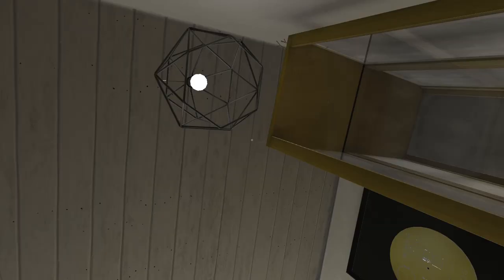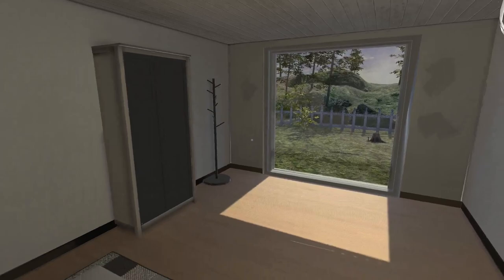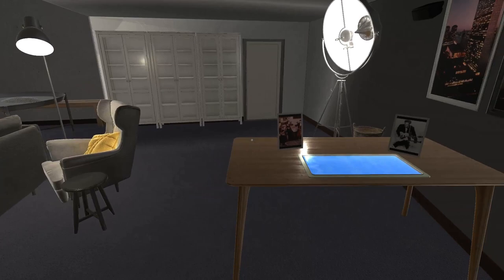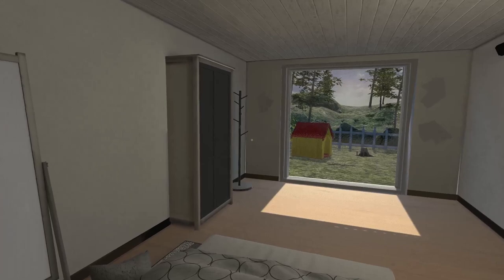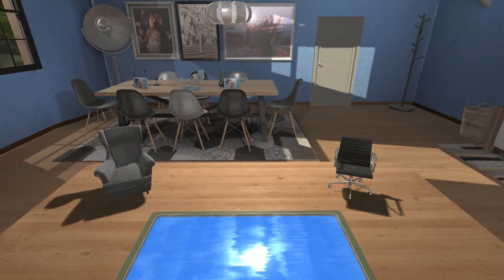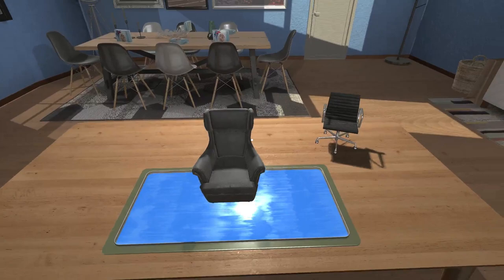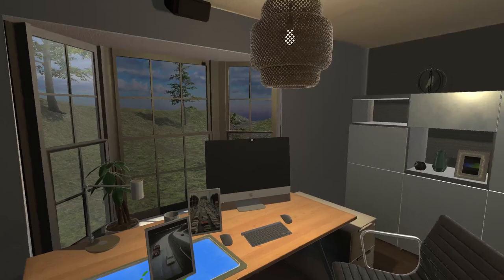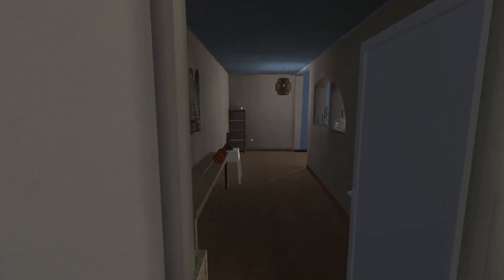Endling | Full Playthrough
Endling is a short first-person game about freedom, choice, and loneliness. The game was developed as the final project for the course 'Game World Design', as part of the Games program at the IT University of Copenhagen.

The team:
- Magnus Laursen
- Marcus Grosen Poulsen
- Martin Hansen
- Mathias Schifter
- Nilas Røpke Driessen
- Rickard Fernández Mossner